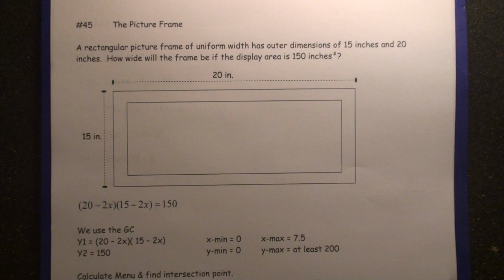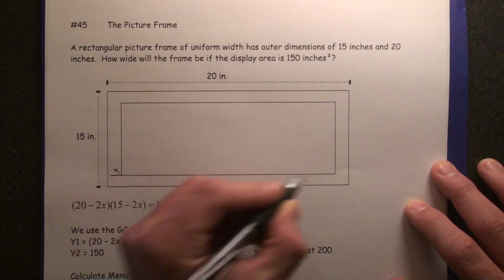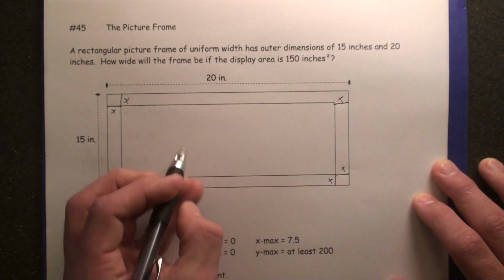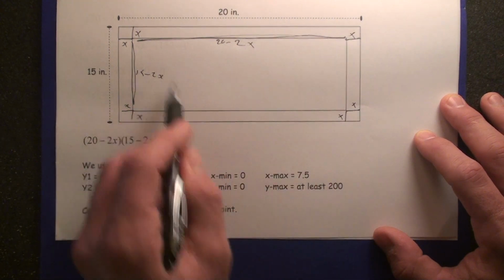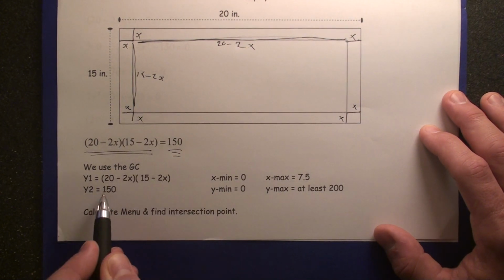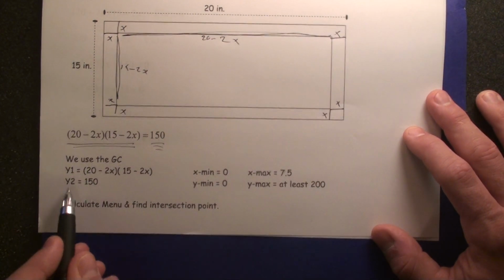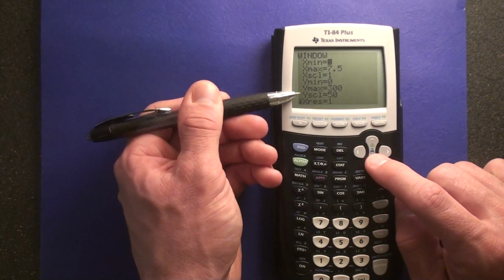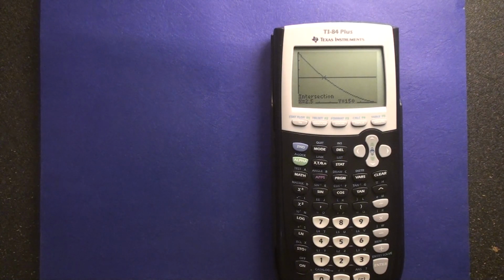#45 The Picture Frame